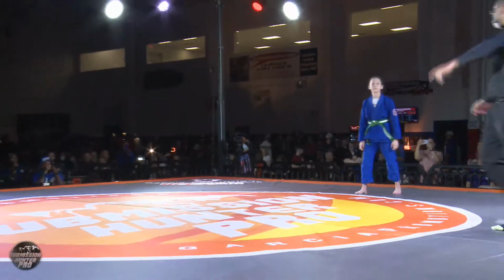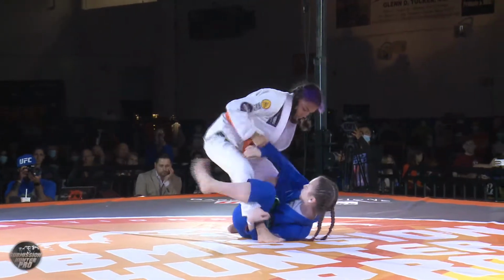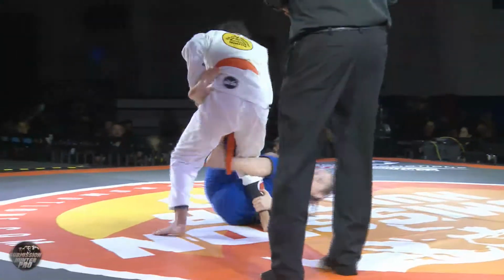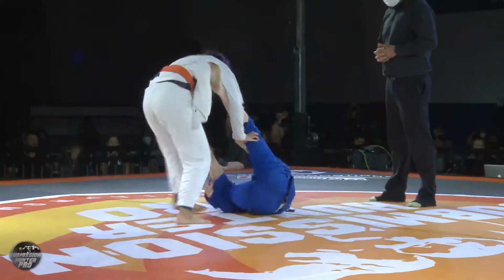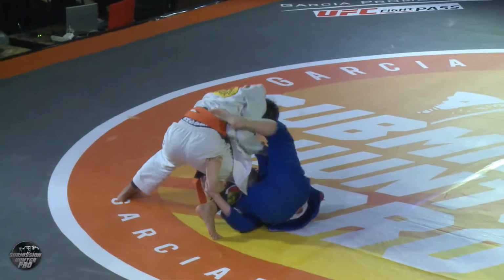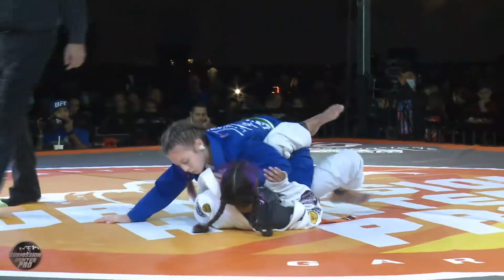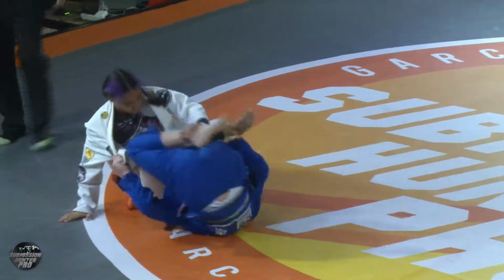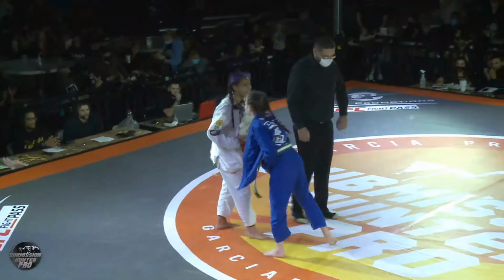Submission Hunter Pro 61 Laylah Watkins vs Kamiya Gaines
Submission Hunter Pro #61 From the Duncanville Fieldhouse in Dallas, Texas.
Texas #1 Submission Grappling and Brazilian Jiu-Jitsu Superfights